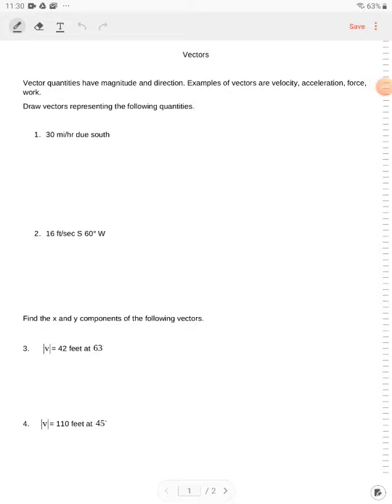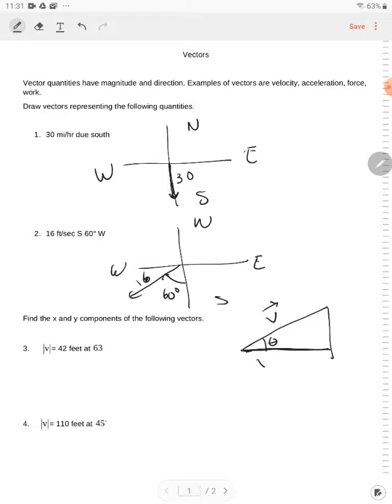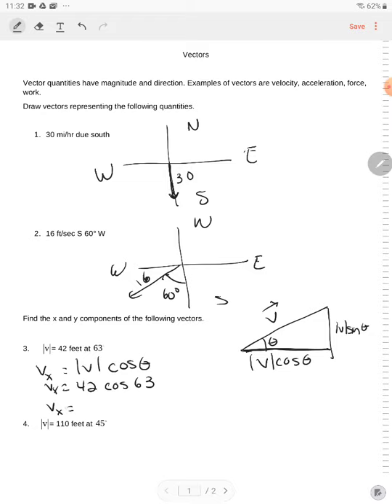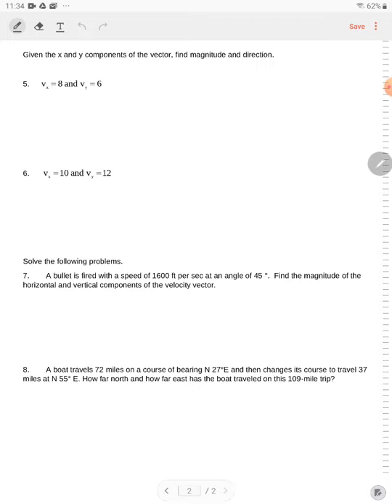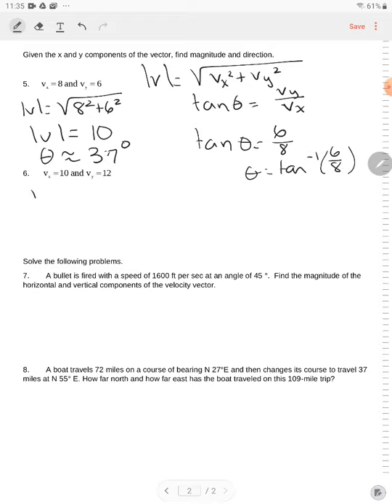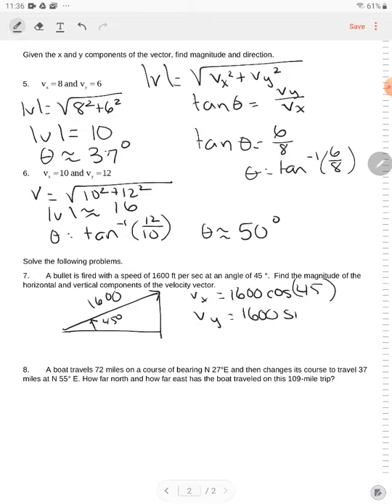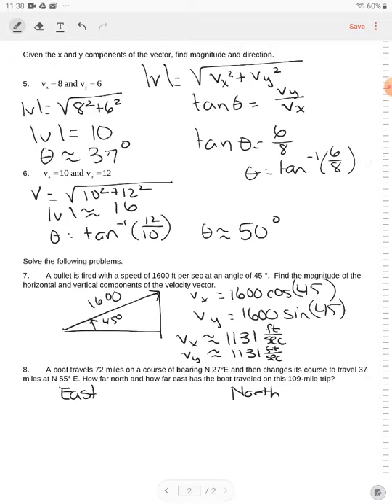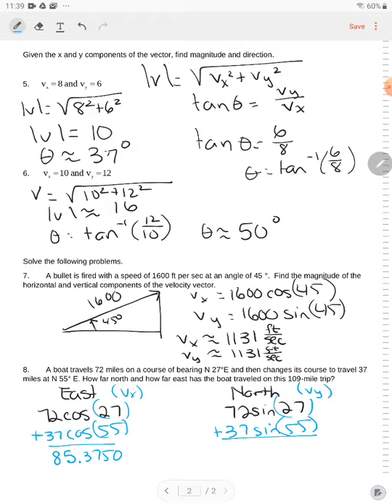Trigonometry: Vectors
Examples of vectors finding magnitude and direction